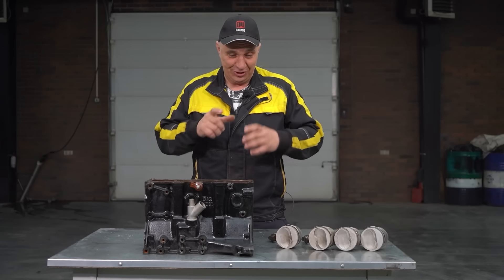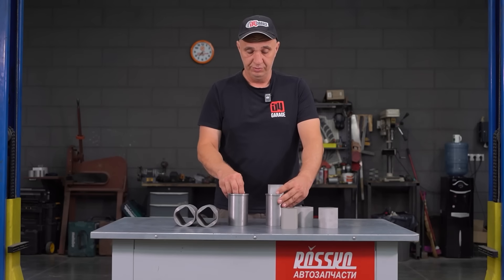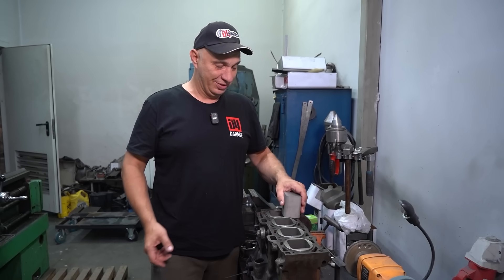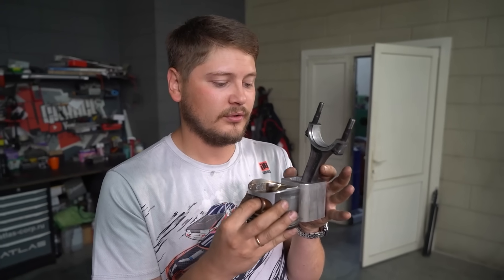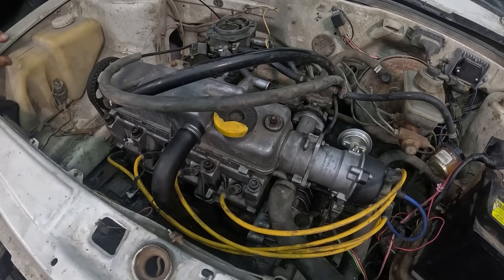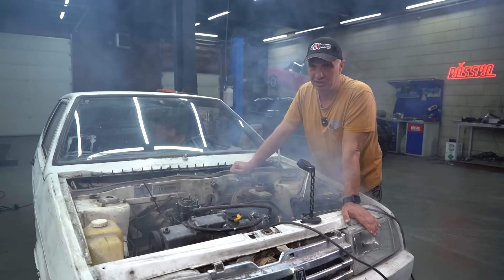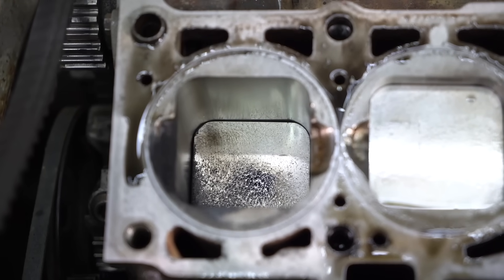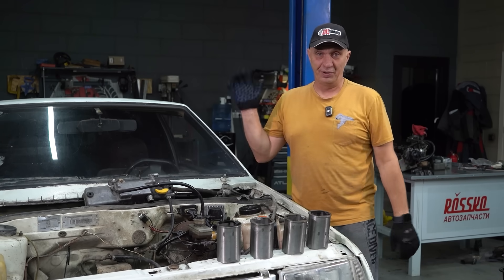We make square-section pistons - will they work?